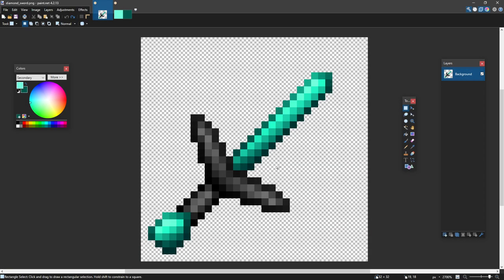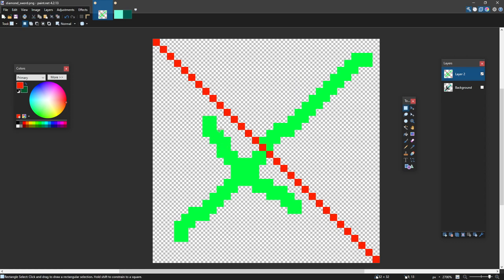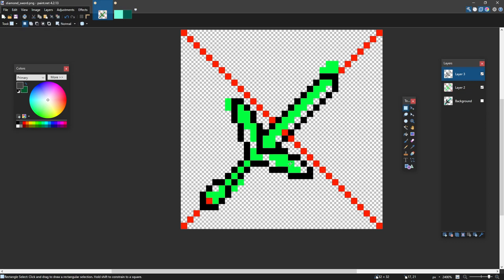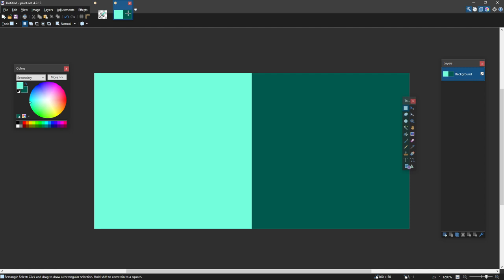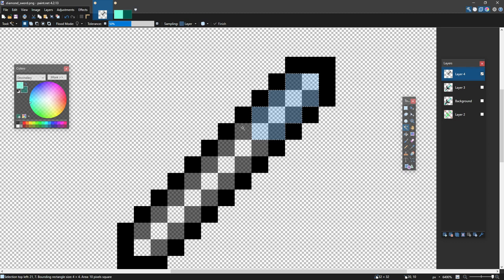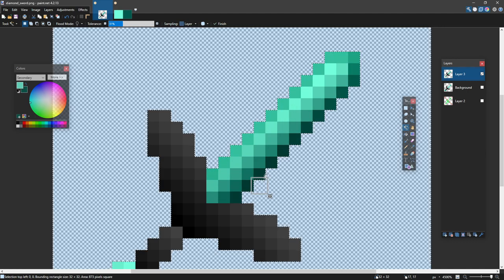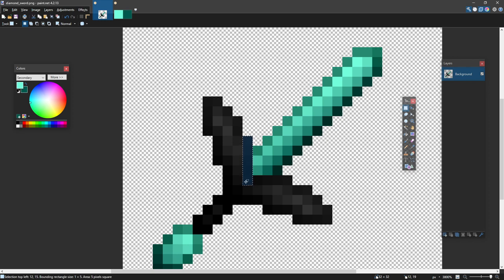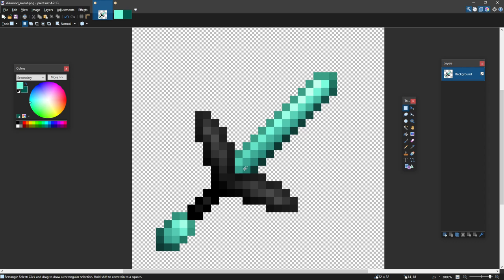Pack Making Tutorial #2 (First sword)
► Info!

● IP: mc.hypixel.net

► Social Media!

●Song - Vexento